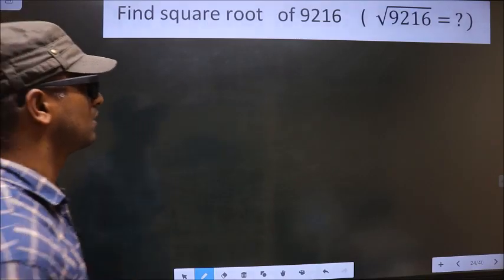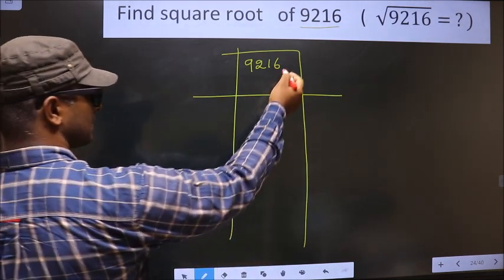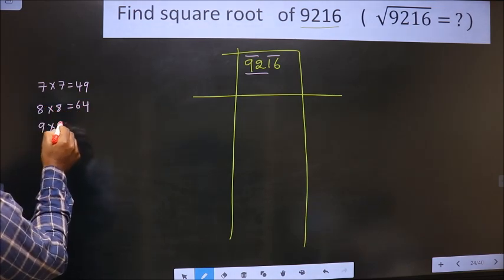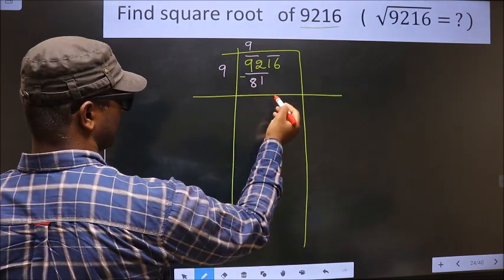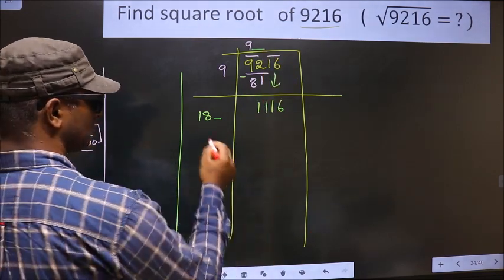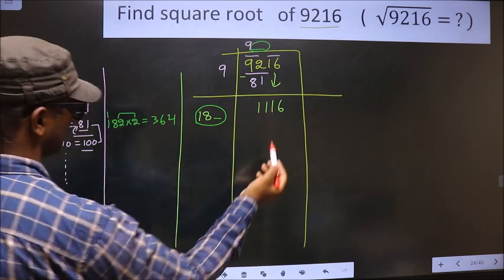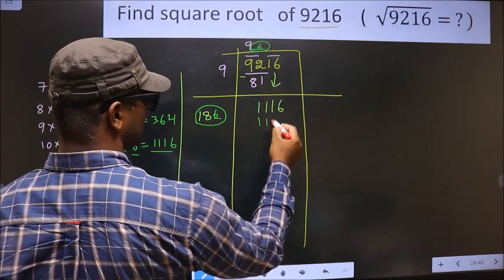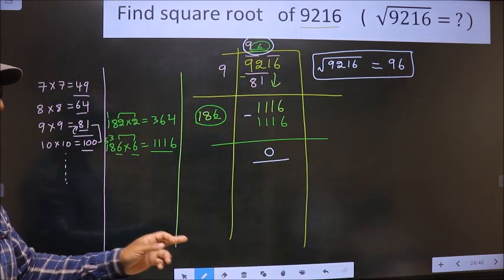Square root of 9216 √9216= ? By long division method